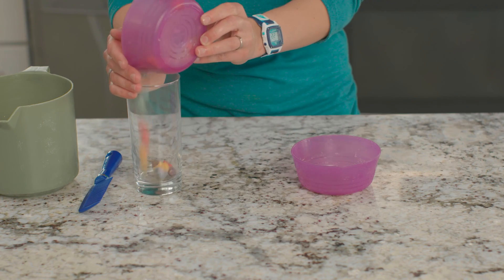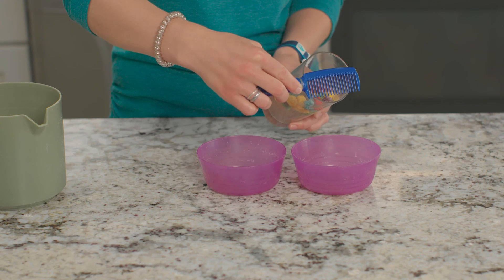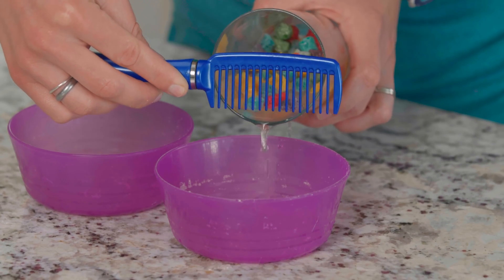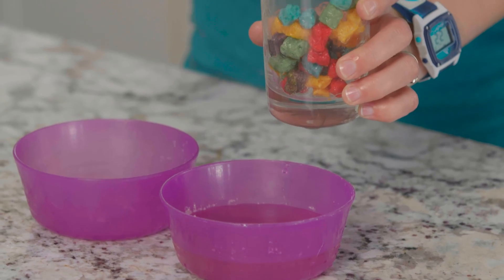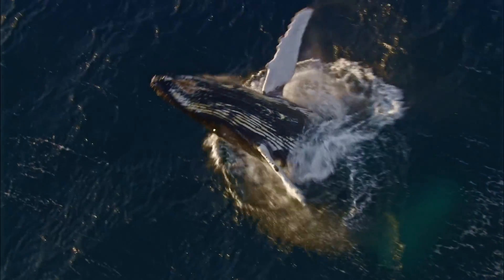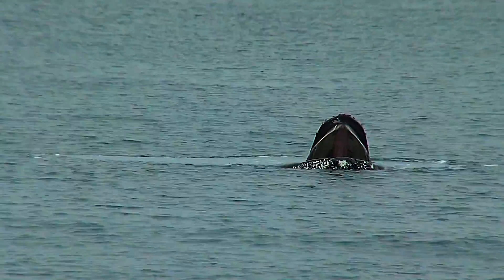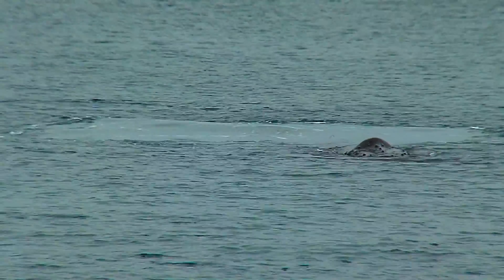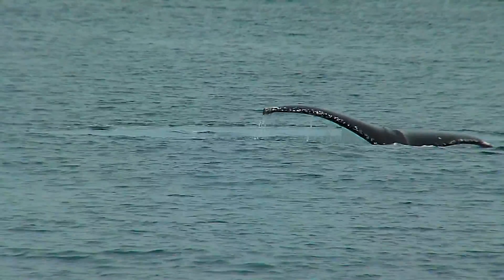How Do Baleen Whales Eat Experiment | Marine Biology | The Good and the Beautiful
What do Baleen whales eat? 🐋 And how do they eat? Learn the answers in this easy science experiment for kids from Lesson 12 of The Good and the Beautiful's Marine Biology unit!

(0:00) Introduction
(0:38) Experiment
(0:48) Conclusion

Materials needed:
Hair comb
Water
Small bowl
Cup
A handful of cereal, grapes, raisins, or other small food items

🦈 Look inside the Marine Biology unit: youtu.be/VcYTVAFtmXY